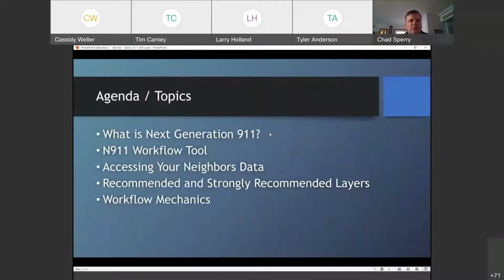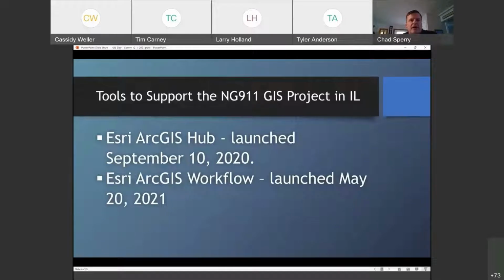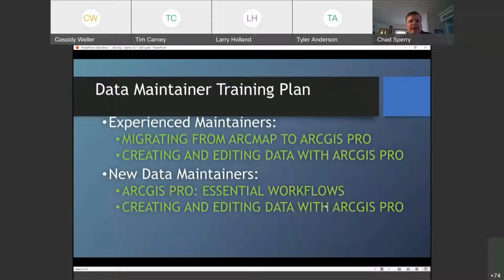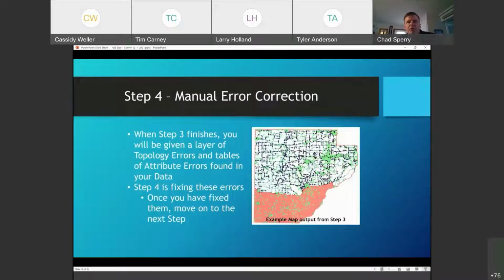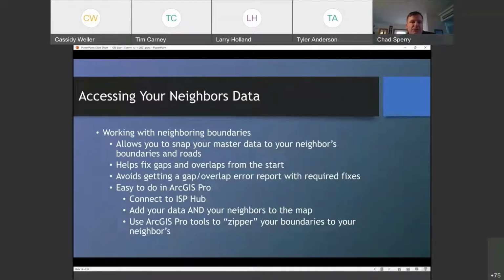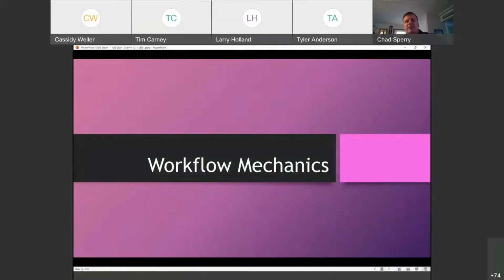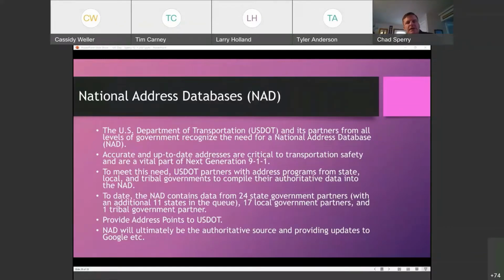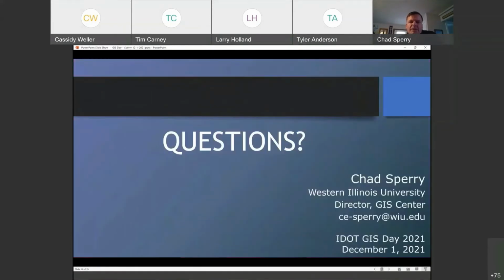Chad Sperry: (IL) State Next Gen 911 Update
Chad serves as the director of the Western Illinois University (WIU) GIS Center. He received his BS in Agriculture from WIU and his MS in Forestry from Purdue University. He is presenting a status update on where the State of Illinois is on getting their E911 system up and running.